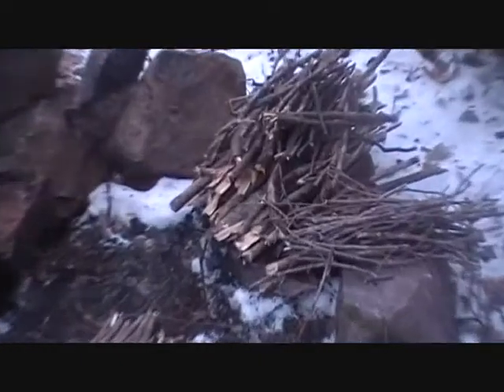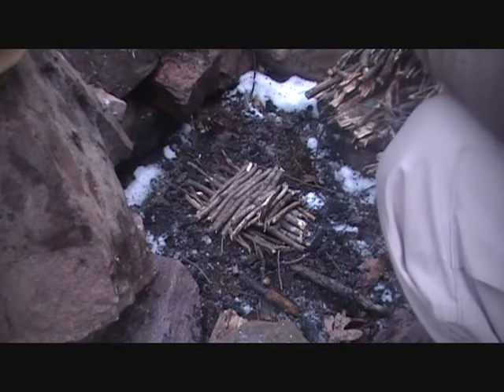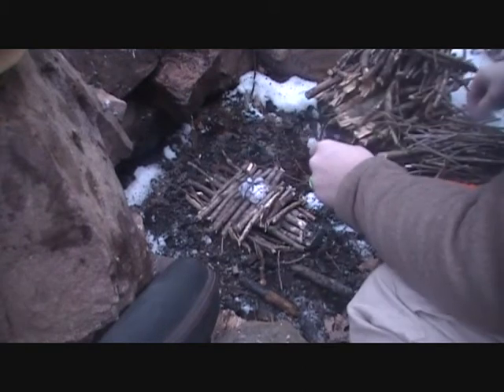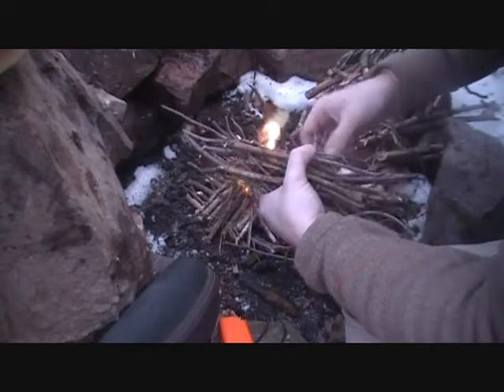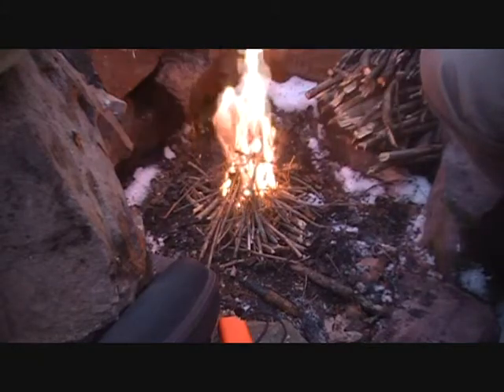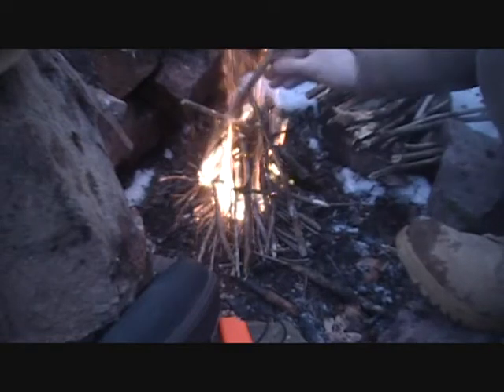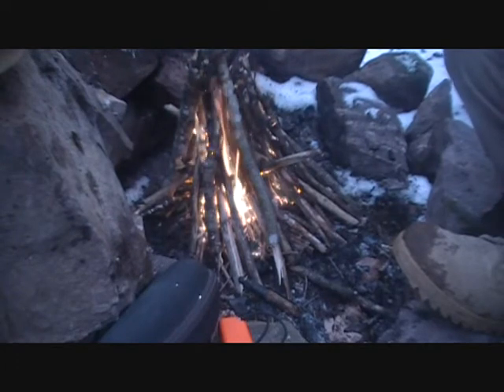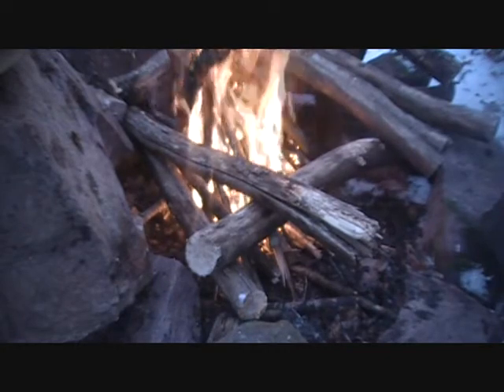How To Make Fire with Flint/Steel by HPFirearms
Making fire can be as easy or as hard as you want to make it. I will show you how I make fire using flint and steel and a little friend called WetFire.